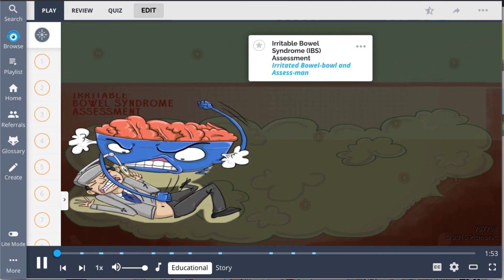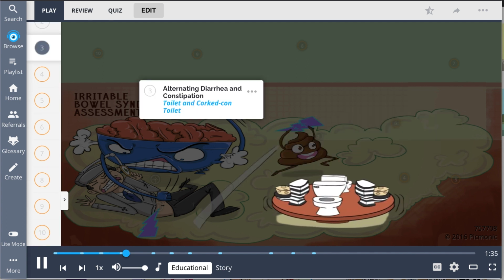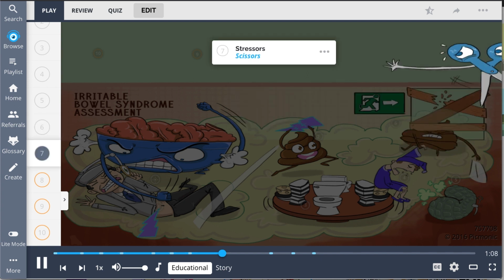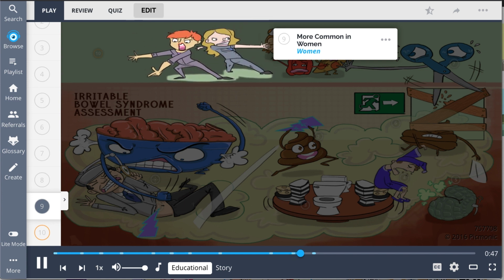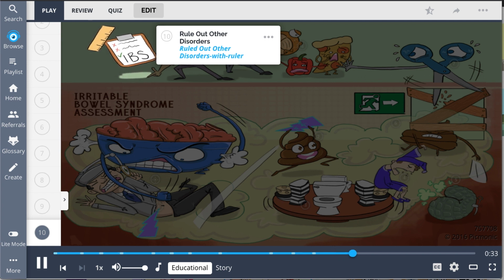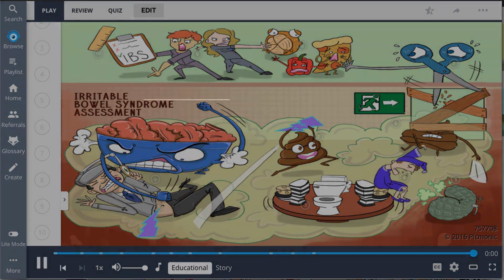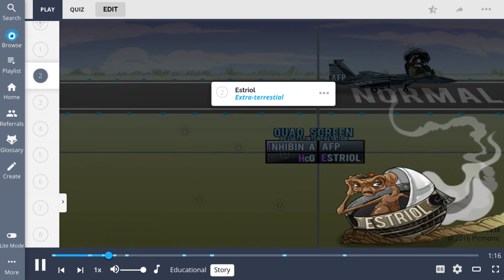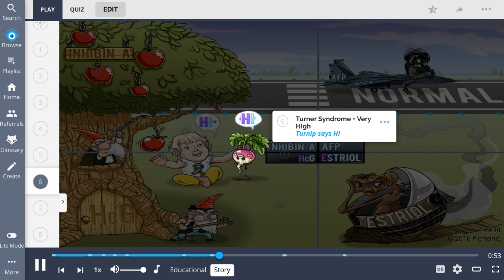4 Considerations for IBS Assessment